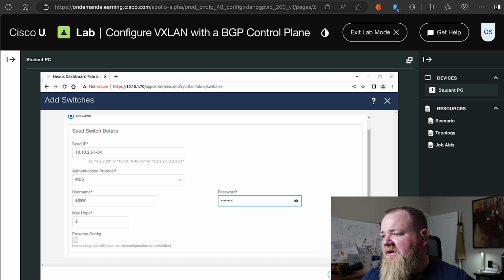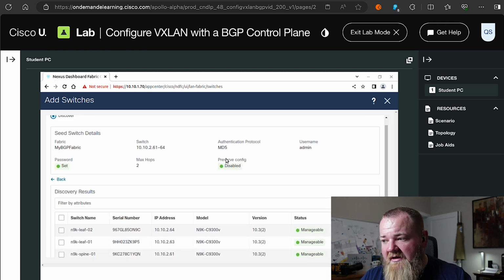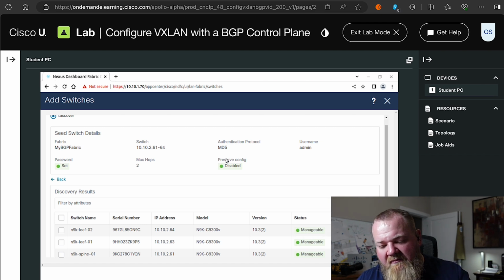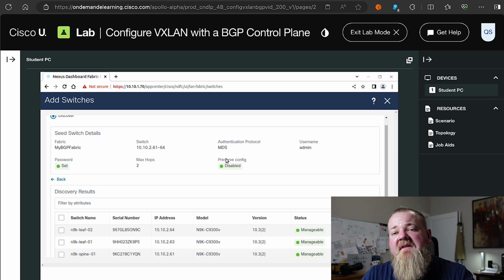Cisco Nexus Dashboard Configuration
Configure VXLAN with a BGP Control Plane with help from Quinn Snyder, Technical Advocate for Cisco Learning & Certifications.

Don't skip lab day and follow along with Quinn Snyder in this 4-part mini-series.

This Learning Path includes:
• 40+ hours of comprehensive content.
• 6 interactive hands-on labs.
• 26 Cisco Continuing Education (CE) Credits.

Complete the Learning Course by July 8, 2024 for free, learn how to manage your Cisco Nexus Dashboard (and the Fabric Controller application on top of it) for free, and gain 26 CE Credits to boost your recertification journey.

Nexus Dashboard Essentials: Learn How to Manage Your Data Center Fabric Like a Pro